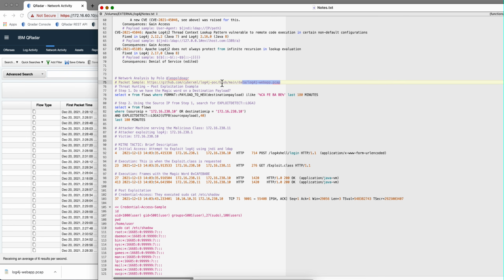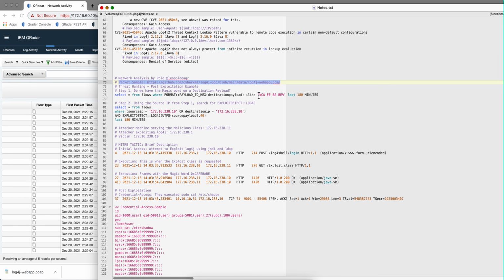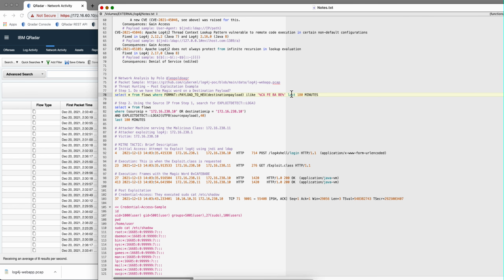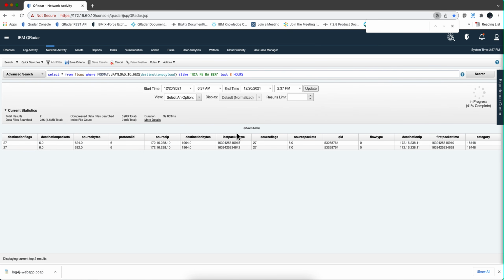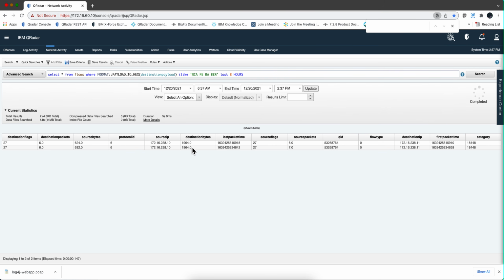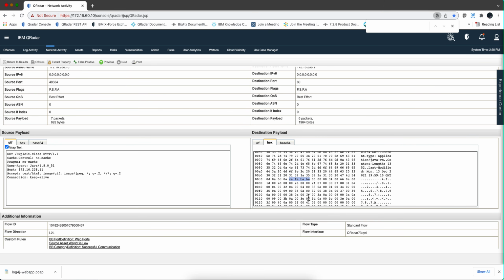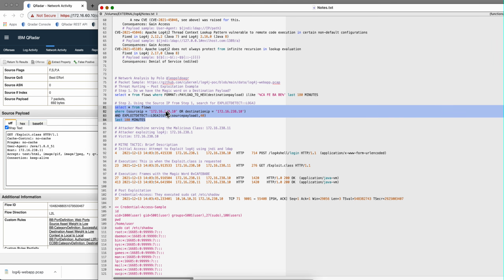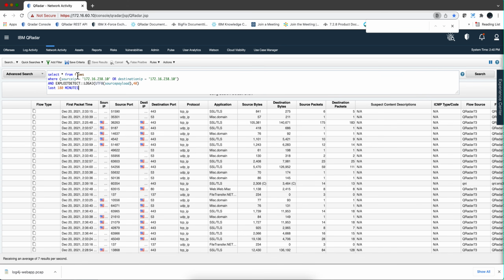Detecting Log4J EXPLOIT with just QNI. Part Three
ERRATAS:
Minute 1:17. CAFE BABE are Hex Values, not characters.
Minute 1:24 I meant to say Java Class instead of Java library.